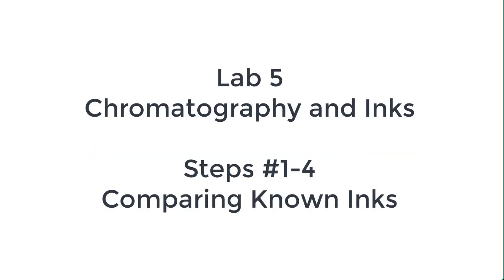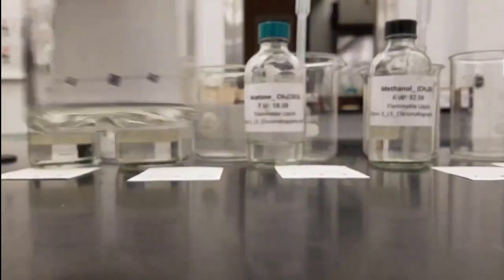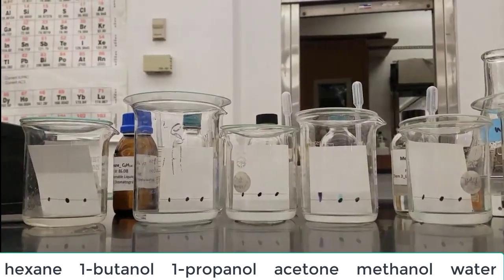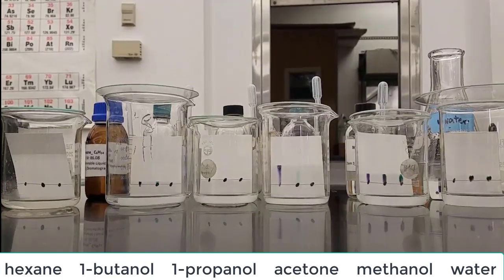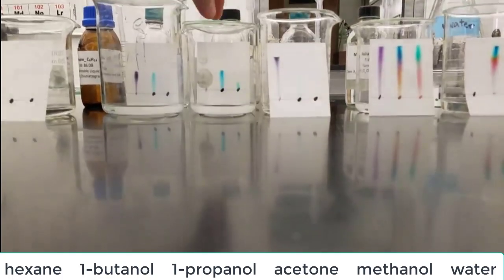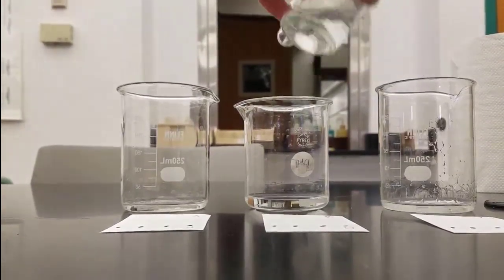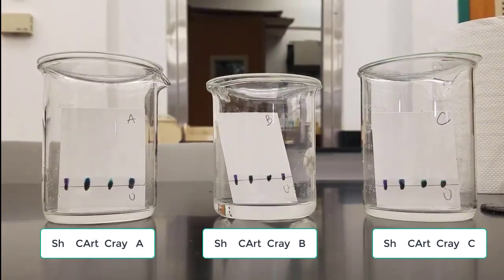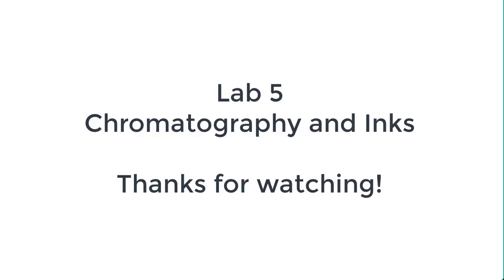Lab 5 - Chromatography of Inks - Experiment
Separating and comparing three black inks using paper chromatography.  Three unknowns are then compared to the three known inks. Sorry about the noisy lab fans and people in the background!